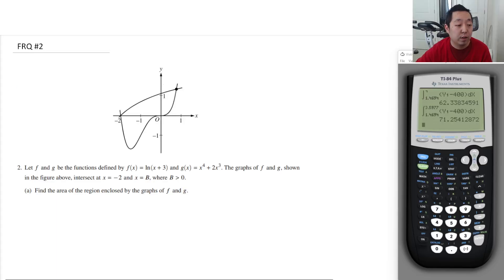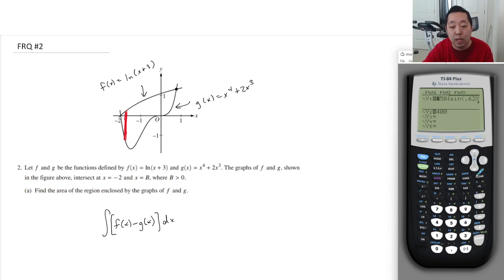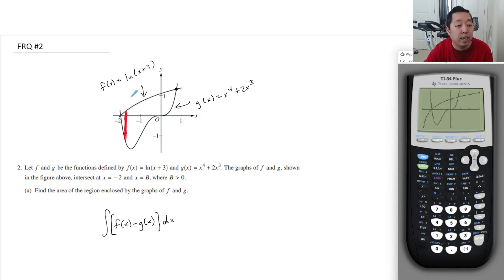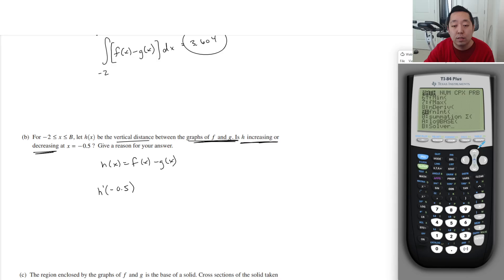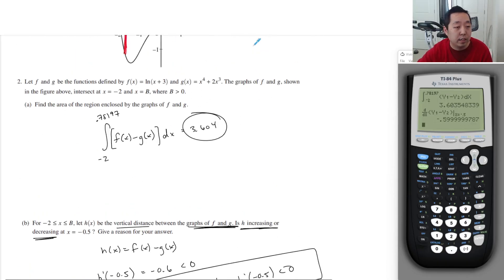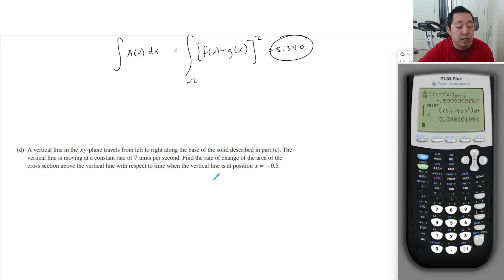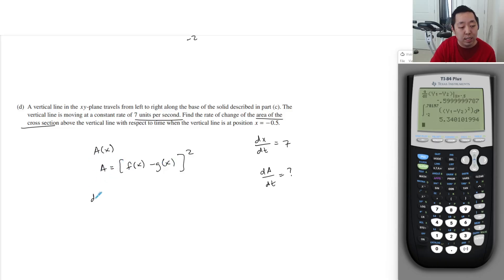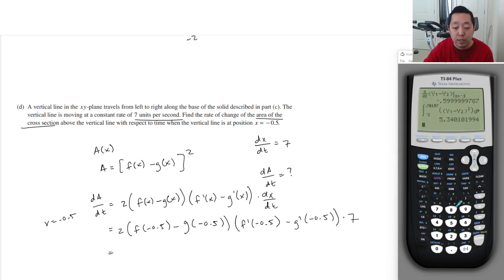2022 AP Calculus AB Free Response #2